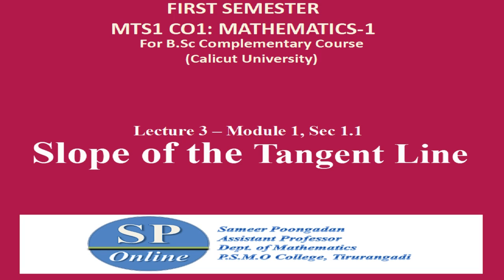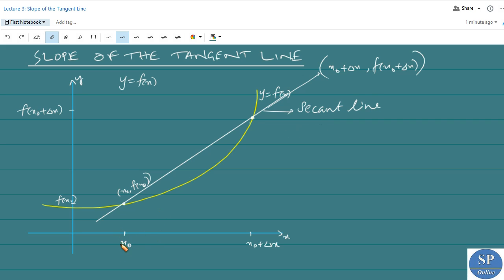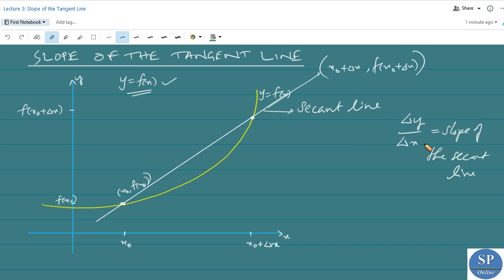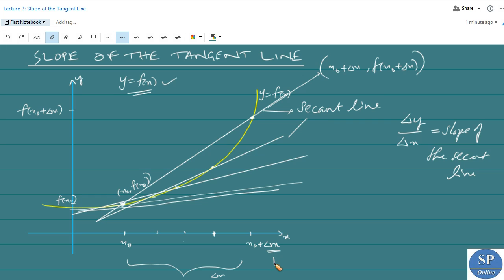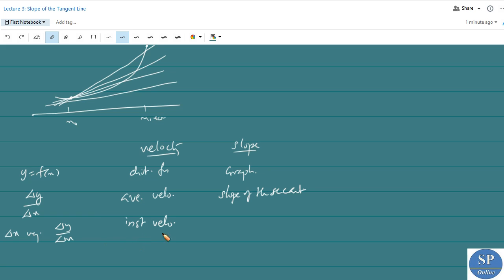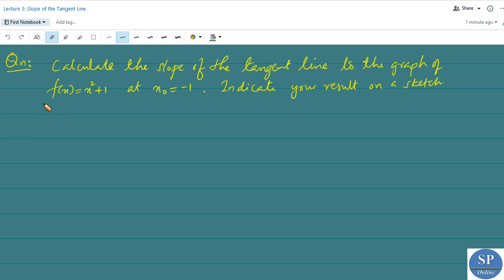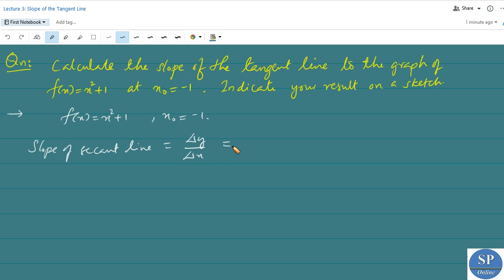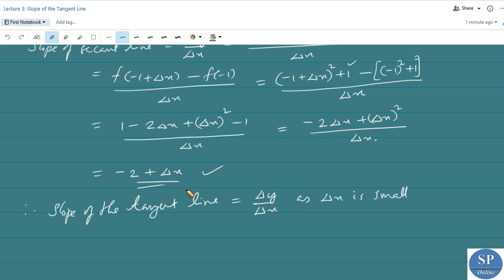S1 B.Sc; Complementary; Lecture 3-Slope of the Tangent Line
Online lecture on the topic " Slope of the Tangent Line "  (in Module 1, Section 1.1 of the paper MTS1 CO1: MATHEMATICS-1 for B.Sc First Semester Complementary Course in Calicut University).